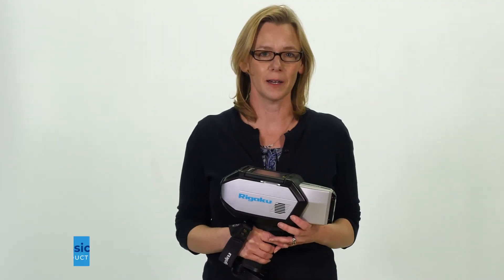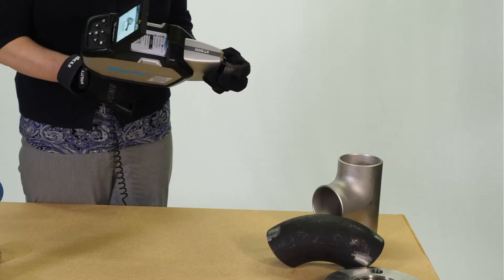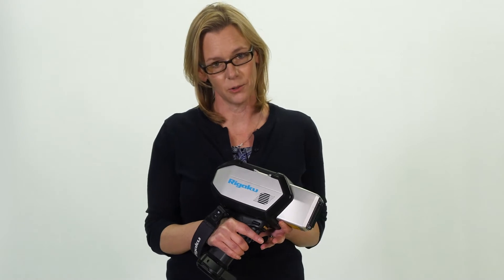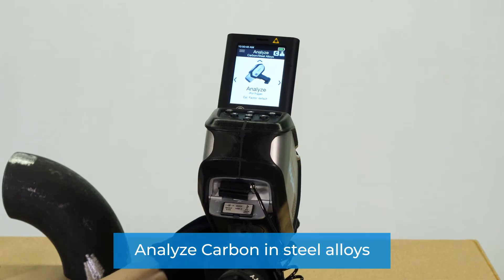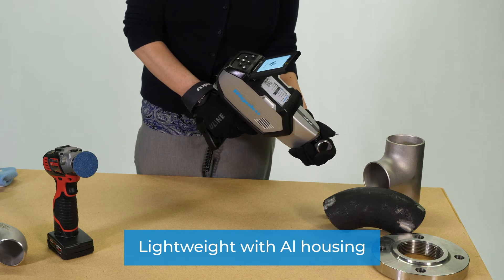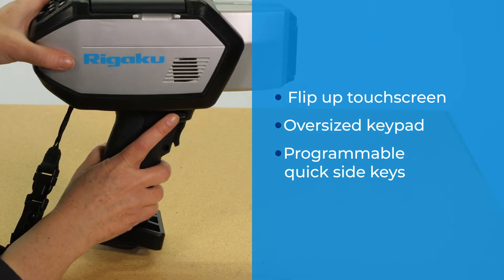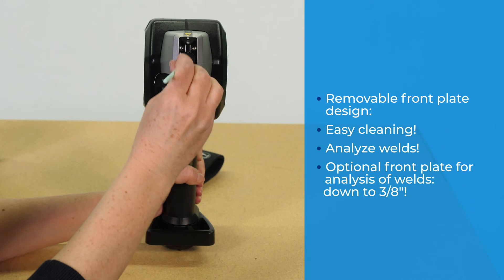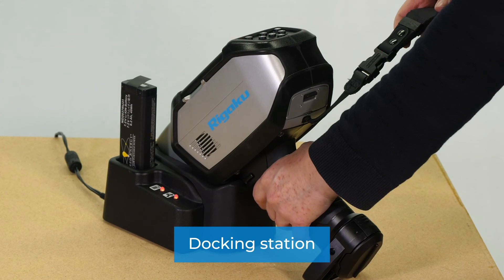Rigaku KT 500 Metal LIBS Analyzer Product Demonstration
View Jessica Feuer, Product Manager, demonstrate the new Rigaku KT-500 handheld metal LIBS analyzer.  The handheld Rigaku KT-500 LIBS analyzer strengthens the capabilities of LIBS technology and provides the user with better analysis of low alloy steels, stainless steels, nickel and cobalt alloys, and now carbon steels.  Because of this, the KT-500 is the solution for addressing all the most common alloy grades used in metal fabrication.  Additionally, its carbon analysis, along with low detection limits for other key elements, makes it ideal for determining carbon equivalence as well as solving many of the key applications required in petrochemical facilities including sulfidation, corrosion and residual elements.